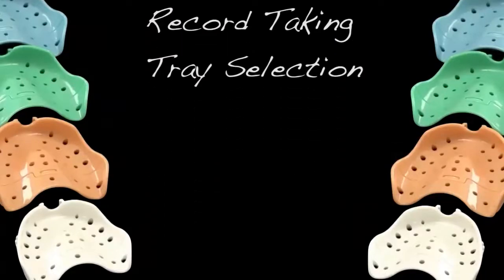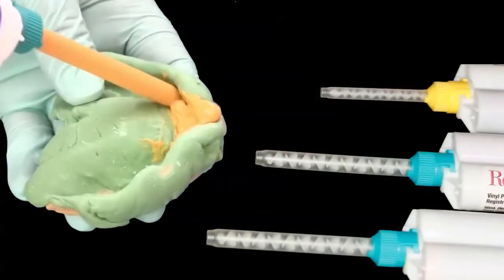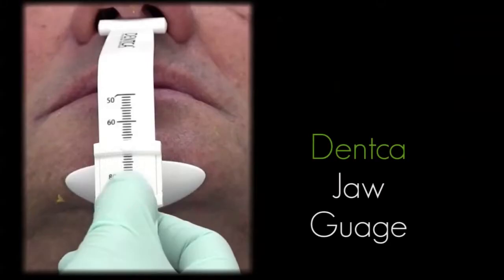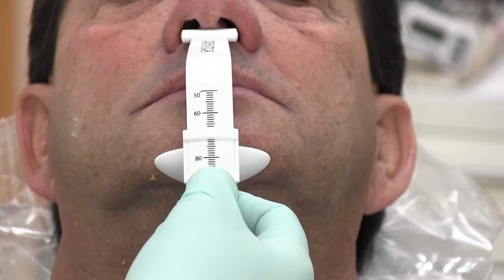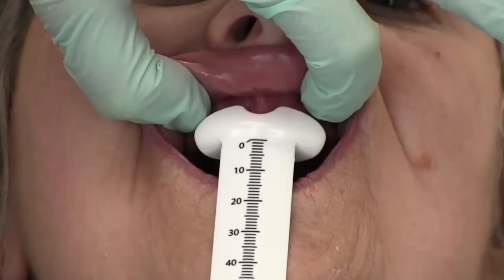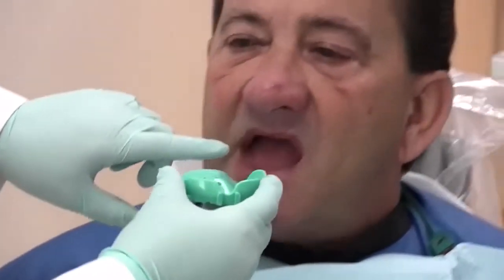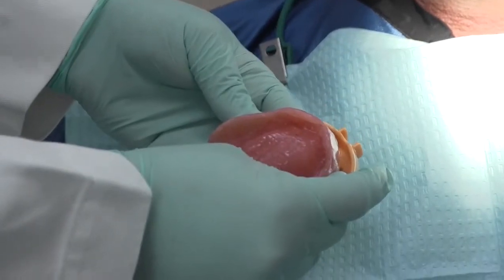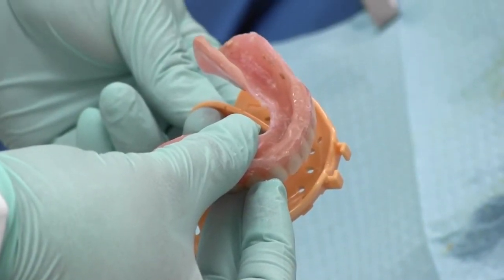DENTCA Impressions Step 2 - Record Taking & Tray Selection